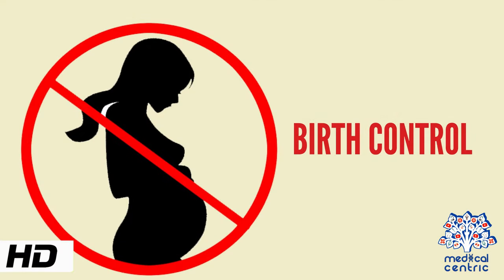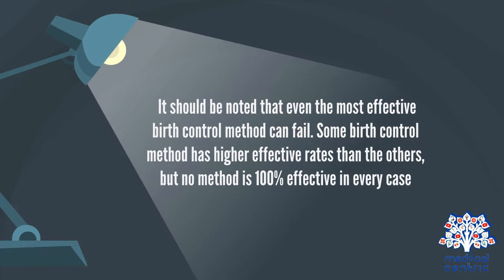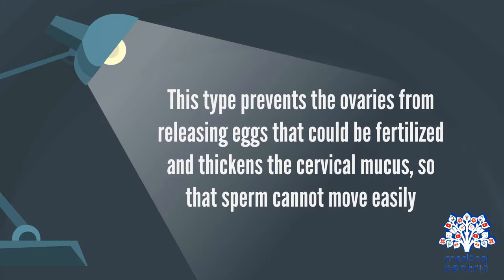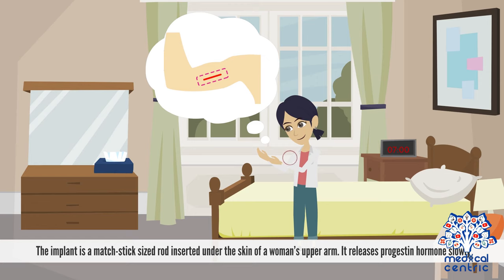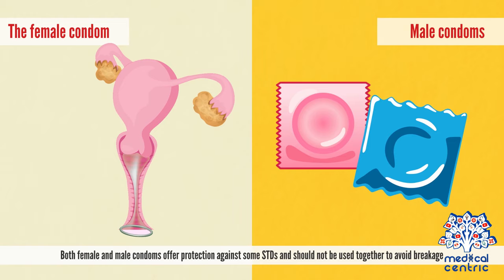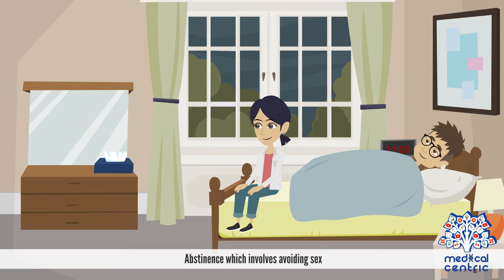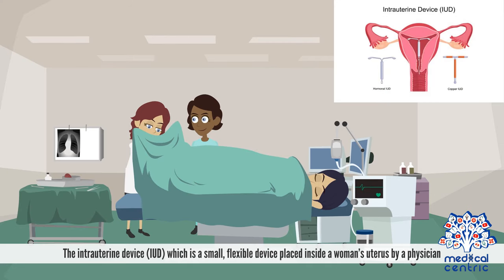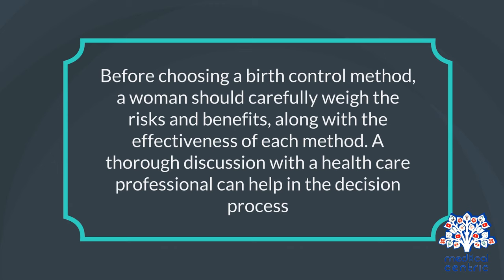Birth Control Methods and Options.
Chapters

0:00 Introduction
1:32 Methods of Birth Control

Birth control, also known as contraception, anticonception, and fertility control, is a method or device used to prevent pregnancy.[1] Birth control has been used since ancient times, but effective and safe methods of birth control only became available in the 20th century.[2] Planning, making available, and using birth control is called family planning.[3][4] Some cultures limit or discourage access to birth control because they consider it to be morally, religiously, or politically undesirable.[2]

The World Health Organization and United States Centers for Disease Control and Prevention provide guidance on the safety of birth control methods among women with specific medical conditions.[5][6] The most effective methods of birth control are sterilization by means of vasectomy in males and tubal ligation in females, intrauterine devices (IUDs), and implantable birth control.[7] This is followed by a number of hormone-based methods including oral pills, patches, vaginal rings, and injections.[7] Less effective methods include physical barriers such as condoms, diaphragms and birth control sponges and fertility awareness methods.[7] The least effective methods are spermicides and withdrawal by the male before ejaculation.[7] Sterilization, while highly effective, is not usually reversible; all other methods are reversible, most immediately upon stopping them.[7] Safe sex practices, such as with the use of male or female condoms, can also help prevent sexually transmitted infections.[8] Other methods of birth control do not protect against sexually transmitted diseases.[9] Emergency birth control can prevent pregnancy if taken within 72 to 120 hours after unprotected sex.[10][11] Some argue not having sex is also a form of birth control, but abstinence-only sex education may increase teenage pregnancies if offered without birth control education, due to non-compliance.